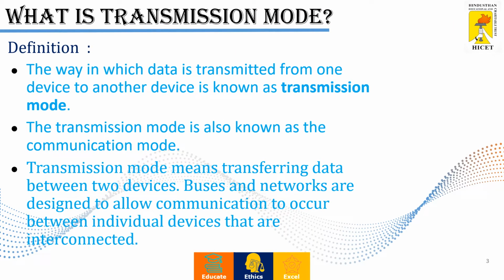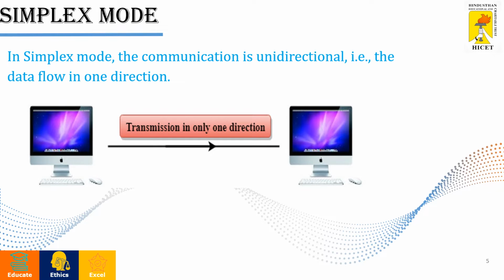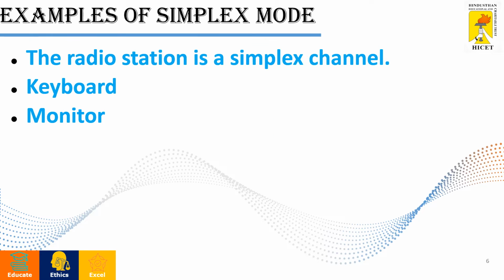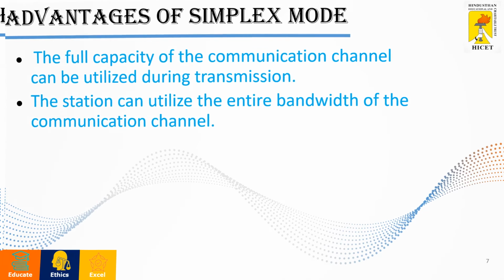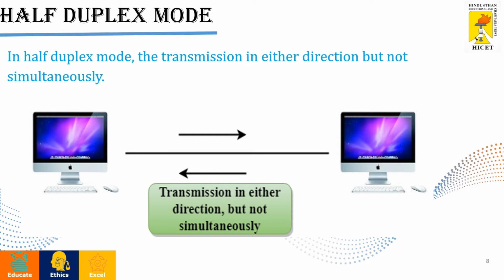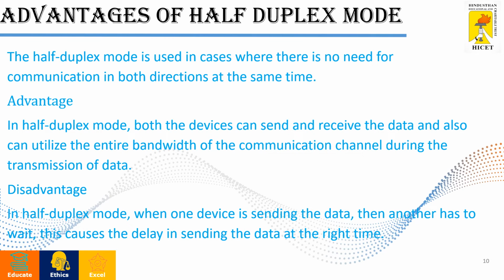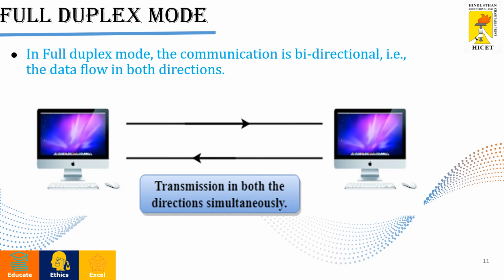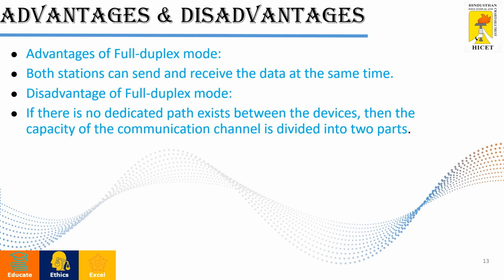COMPUTER NETWORKS - TRANSMISSION MODES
"Various Transmission Modes Simplex, Half Duples, Full Duplex and its examples"